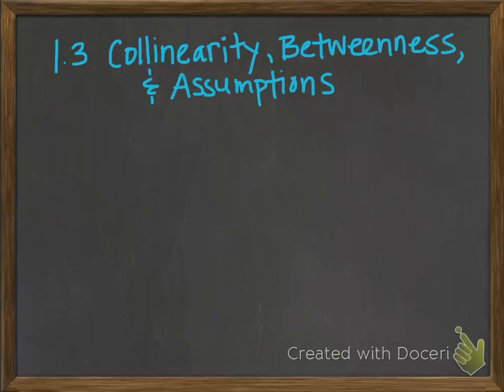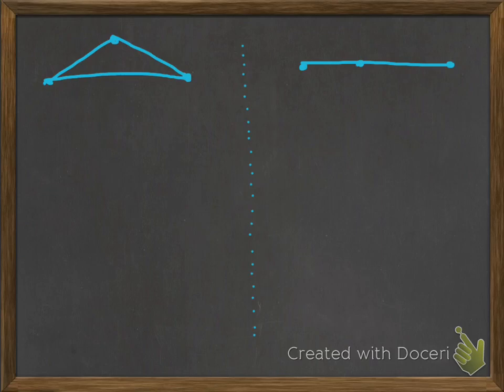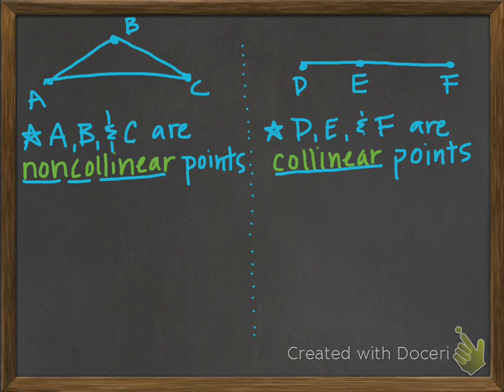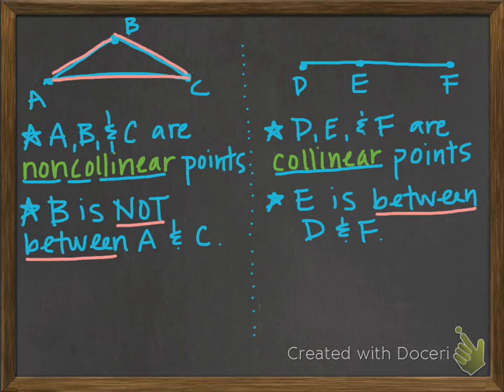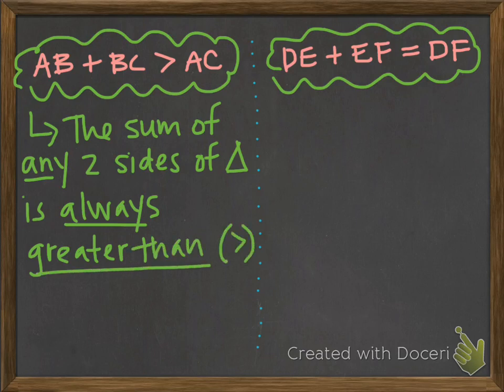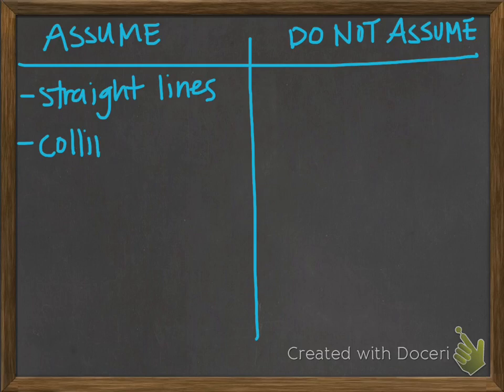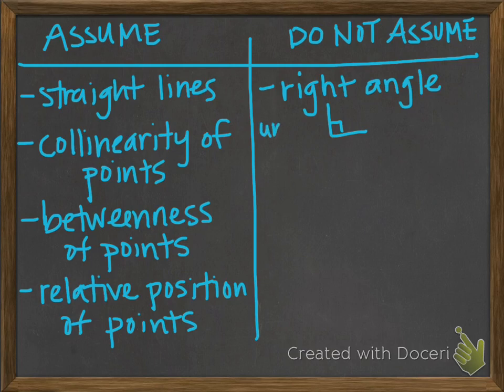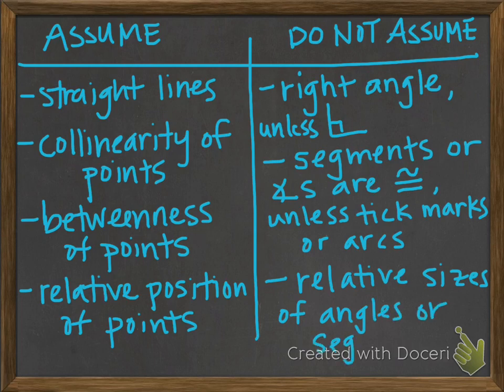PAP Geometry: 1.3